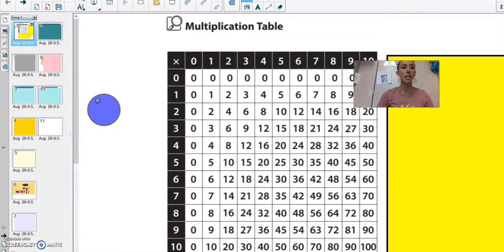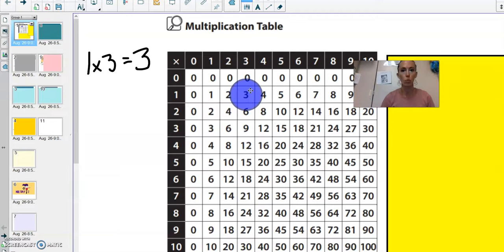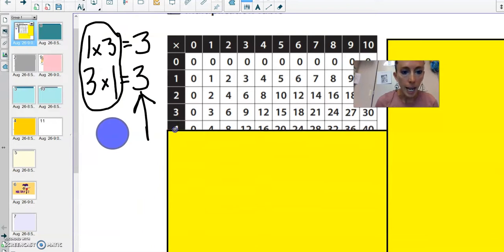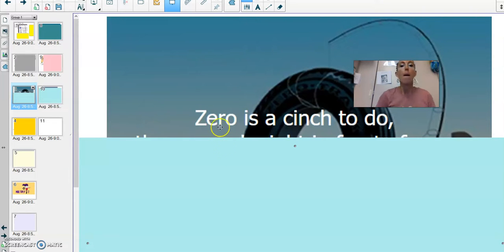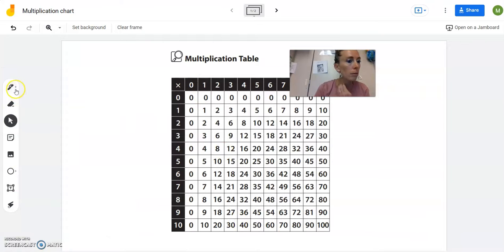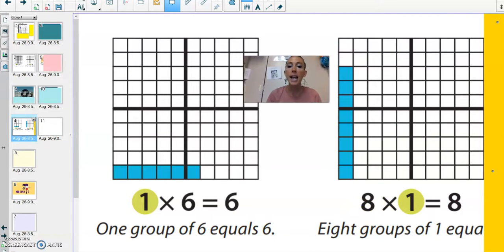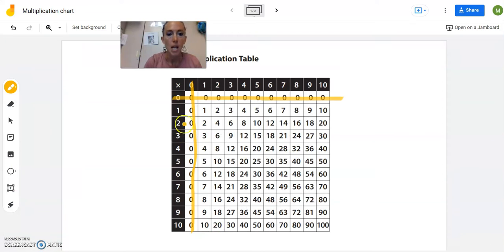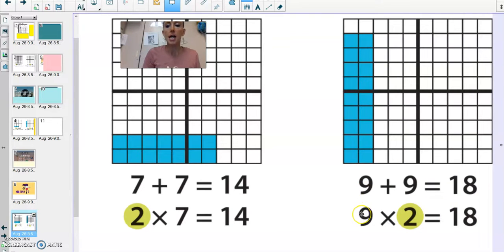Mult strats for 0.1.2